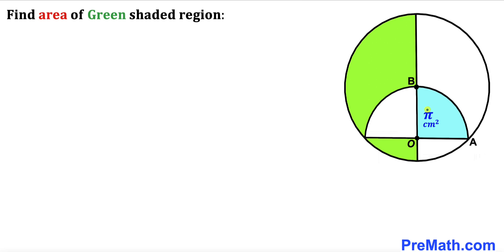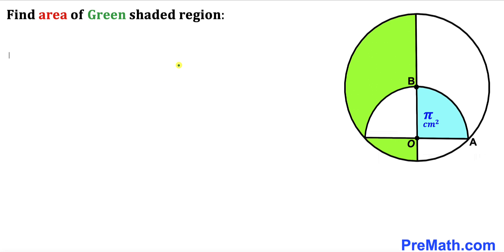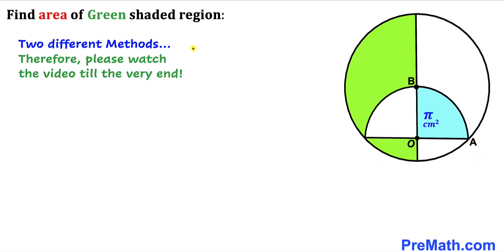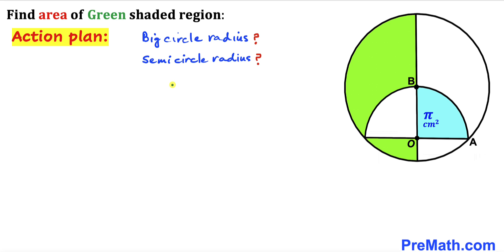Can you find the area of the Green region? | (Two Methods)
Learn how to find the area of the Green shaded region. Important Geometry and Algebra skills are also explained: Pythagorean theorem; area of the circle formula. Step-by-step tutorial by PreMath.com

blackpenredpen
Andy Math
math olympics
olympiad exam
math olympiada
British Math Olympiad
olympics math
olympics mathematics
Number Theory
mathcounts
math at work
Pre Math
Olympiad Mathematics
Olympiad Question
Geometry
Geometry math
Geometry skills
Right triangles
imo
Competitive Exams
Competitive Exam
Calculate the length AB
Pythagorean Theorem
Right triangles
Intersecting Chords Theorem
coolmath
my maths
mathpapa
mymaths
cymath
sumdog
multiplication
ixl math
deltamath
reflex math
math genie
math way